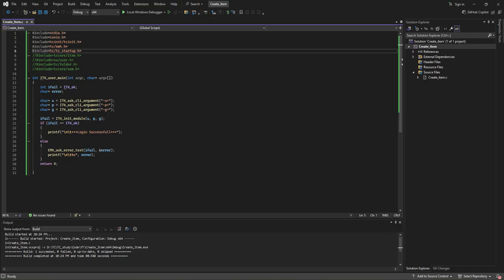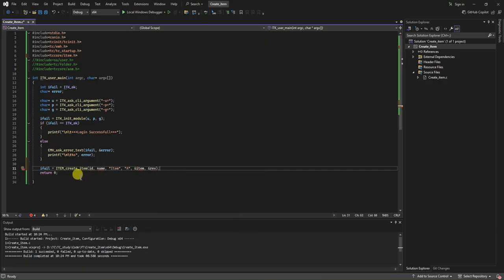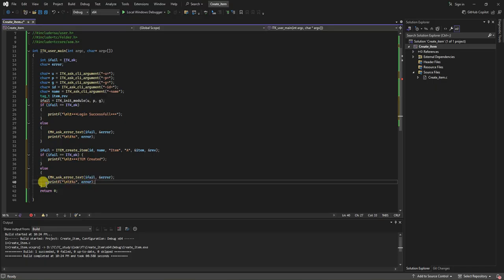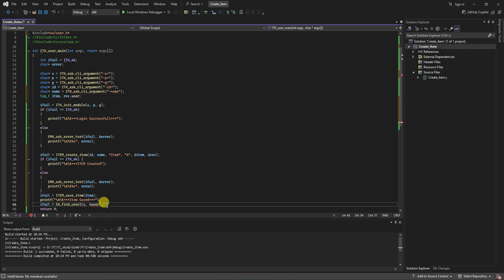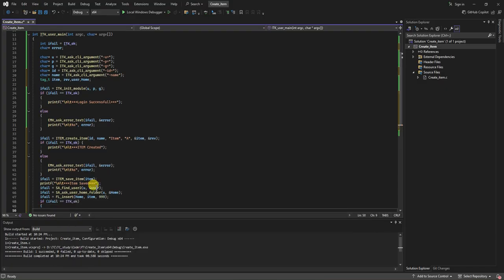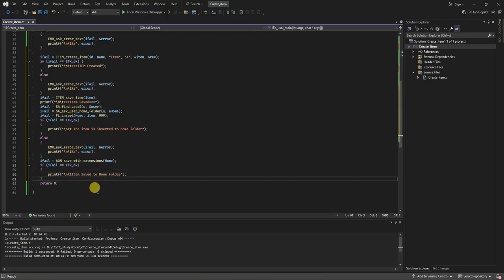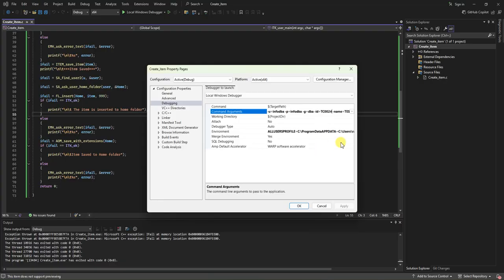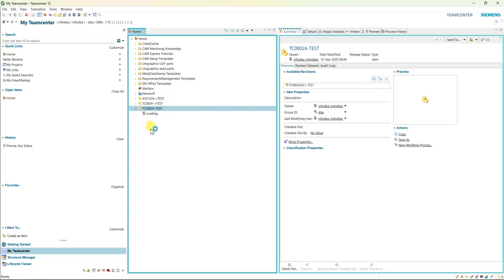Teamcenter Knowledge | Teamcenter Customization | Create Item ITK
This video describes how to create Item using Teamcenter ITK programming.
using ITEM_create_item API